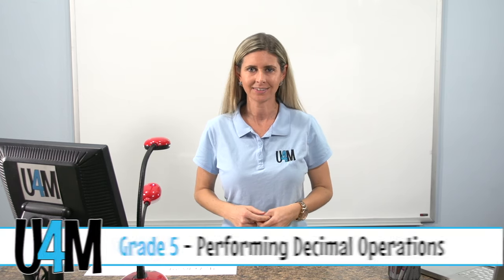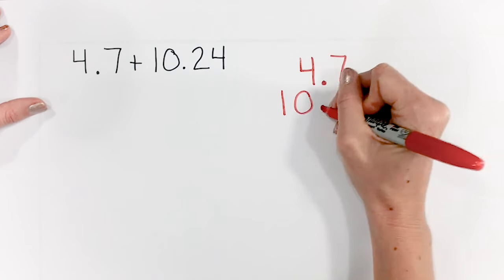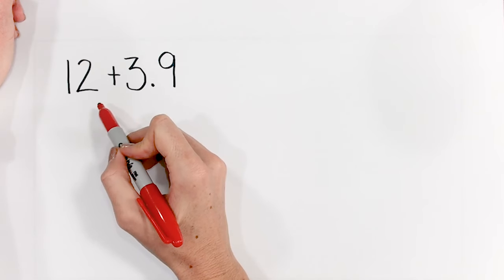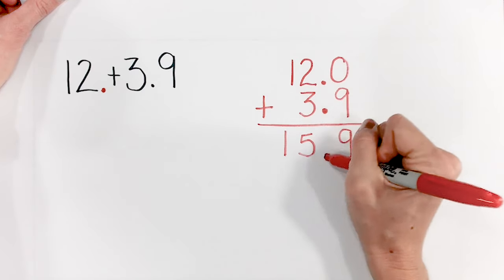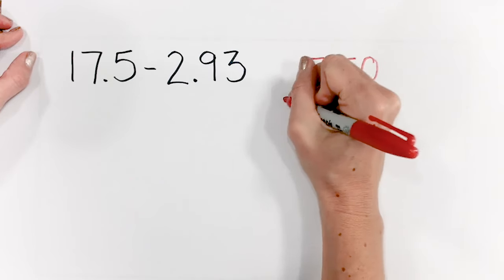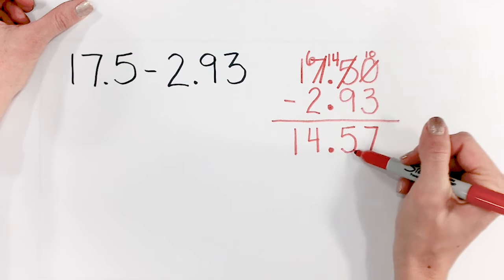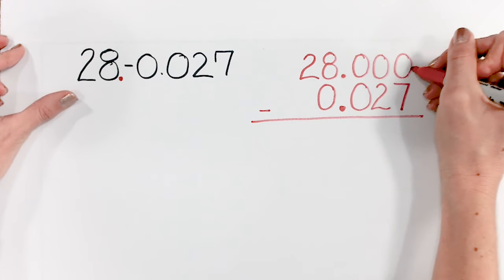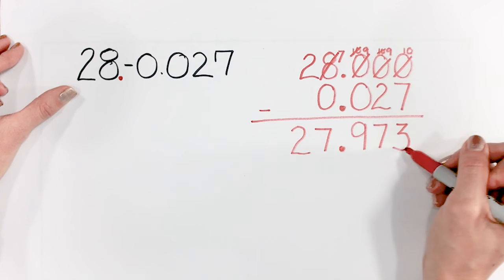Adding and Subtracting Decimals - Grade 5 - United 4 Math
In this United 4 Math lesson, we explain how to add and subtract decimals to the thousandths place. KEY CONCEPT: Line up the place values using the decimal point.